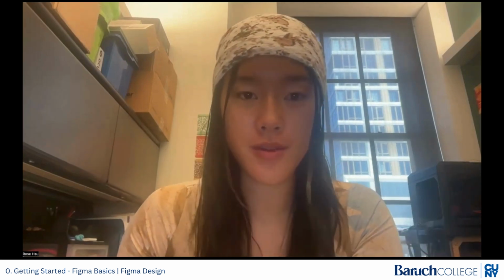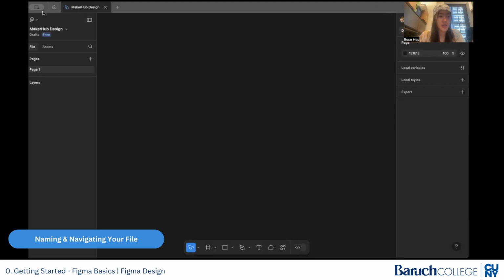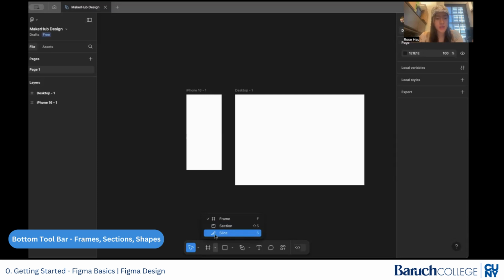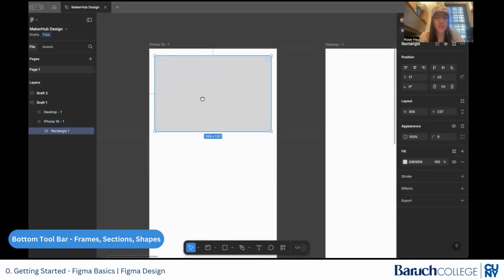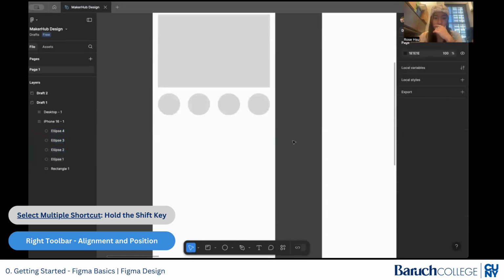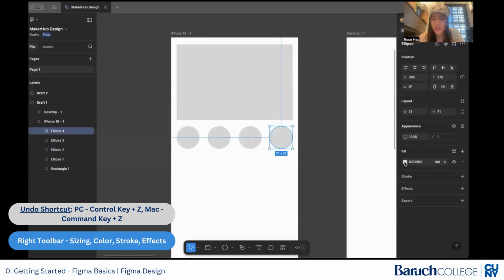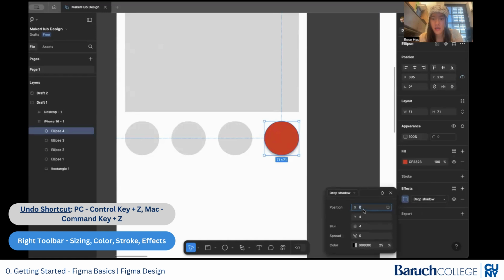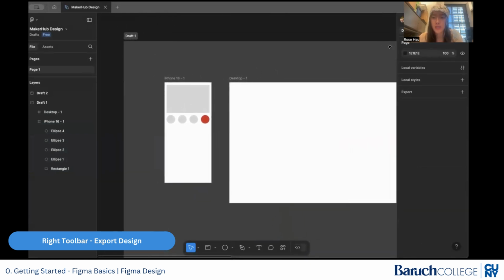0. Figma Basics | Introduction to Design File and Tools - Baruch MakerHub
Getting started with Figma - creating a design file. In this video I'll go over creating a new design file and providing an overview of the different tools and toolbars involved in a Figma design file.